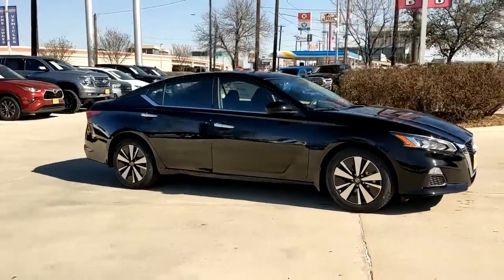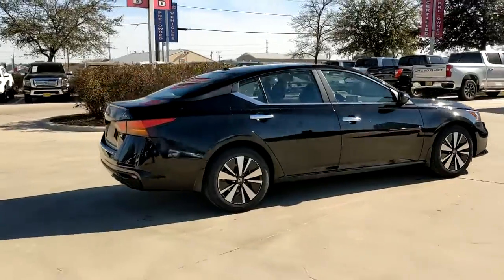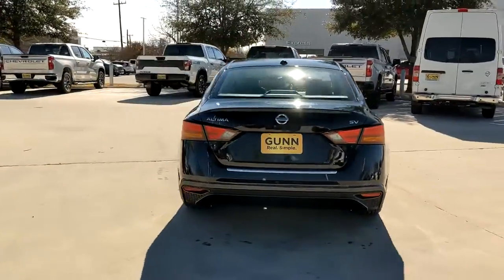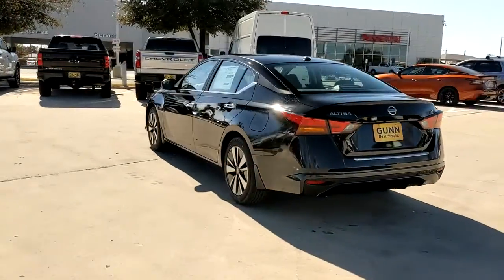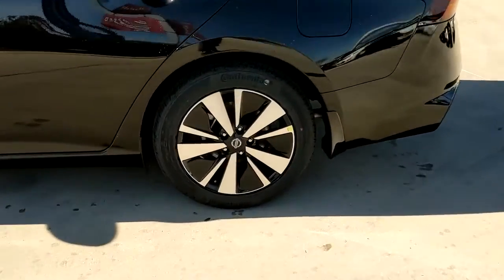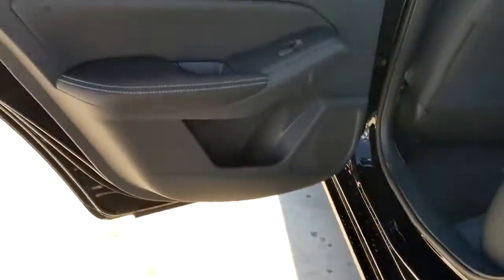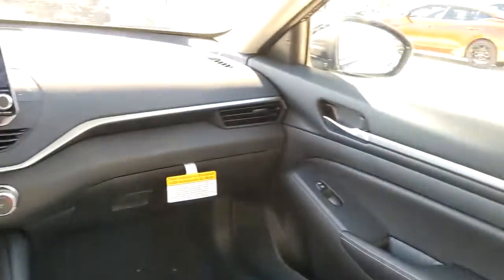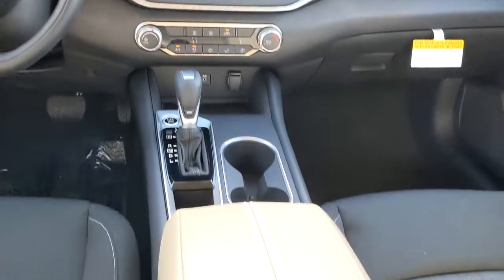2022 Nissan Altima San Antonio, Austin, Houston, New Braunfels, Helotes, TX N220243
Super Black New 2022 Nissan Altima available in San Antonio, Texas at Gunn Nissan. Servicing the Austin, Houston, New Braunfels, Helotes, TX area.
2022 Nissan Altima 2.5 SV - Stock#: N220243 - VIN#: 1N4BL4DV6NN336233

Gunn Nissan
12838 San Predro